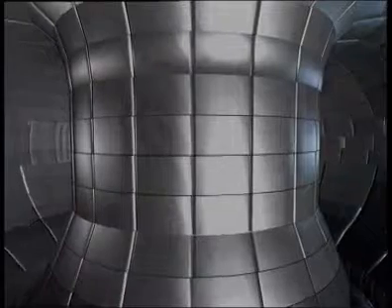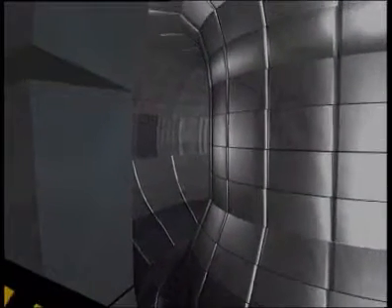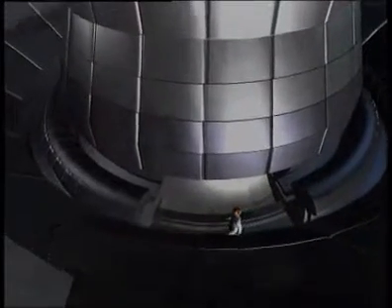How JET works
European fusion reactor - 2004